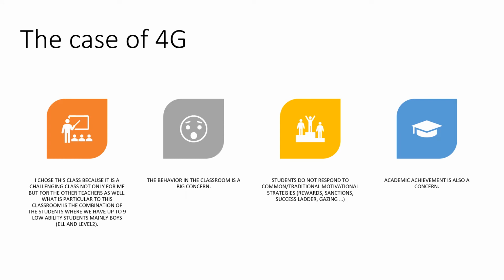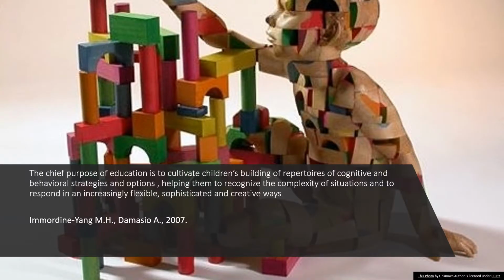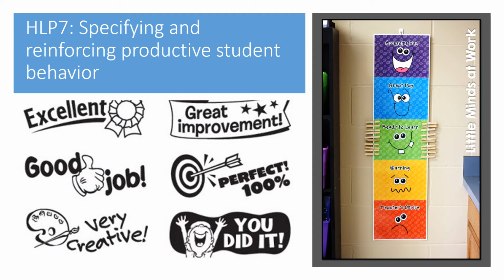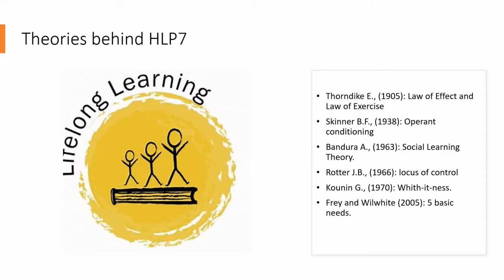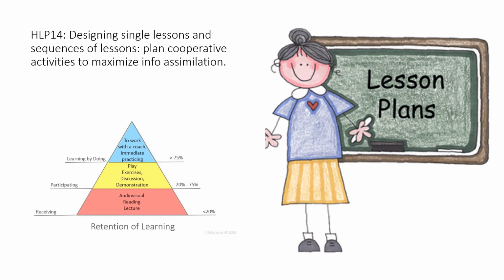HLP 5,7,14 : A Case Study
Evaluating The Impact of HLP5,7 and 14 on Behavior in the classroom.